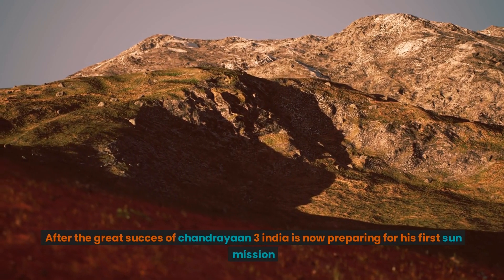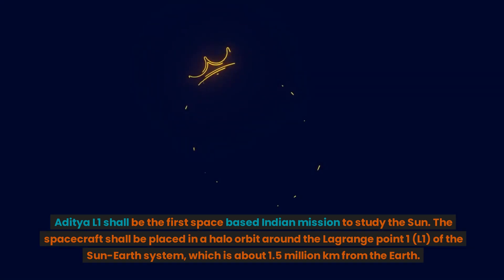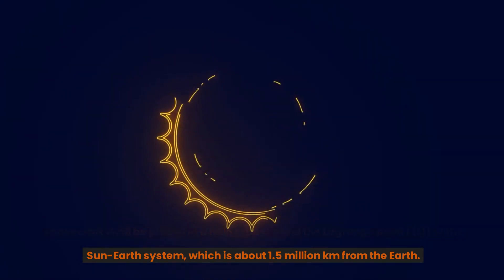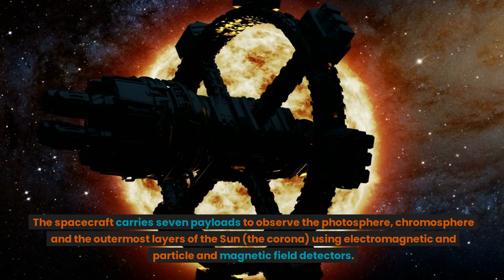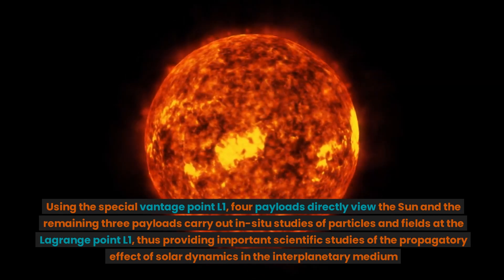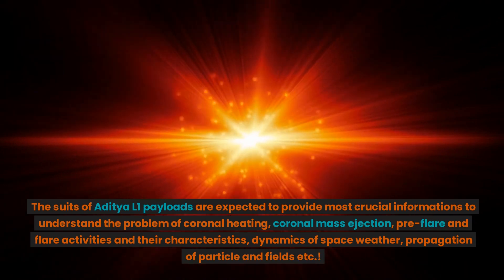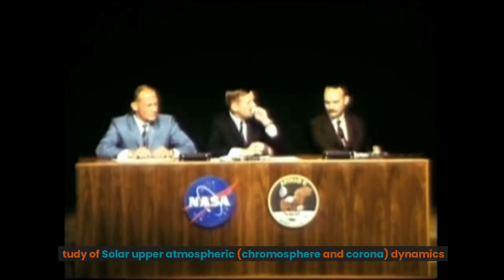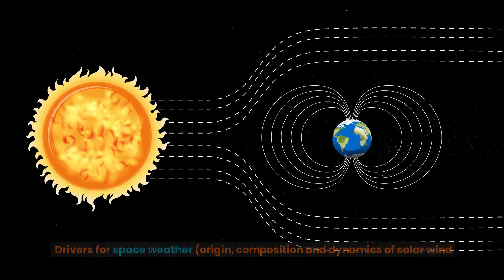Aditya L1 will be the game changer for ISRO | Big step after chandrayaan 3| First sun mission ISRO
After the great succes of chandrayaan 3 india is now preparing for his first sun mission
Aditya L1 shall be the first space based Indian mission to study the Sun. The spacecraft shall be placed in a halo orbit around the Lagrange point 1 (L1) of the Sun-Earth system, which is about 1.5 million km from the Earth.
A satellite placed in the halo orbit around the L1 point has the major advantage of continuously viewing the Sun without any occultation/eclipses.
This will provide a greater advantage of observing the solar activities and its effect on space weather in real time.
 The spacecraft carries seven payloads to observe the photosphere, chromosphere and the outermost layers of the Sun (the corona) using electromagnetic and particle and magnetic field detectors.
 Using the special vantage point L1, four payloads directly view the Sun and the remaining three payloads carry out in-situ studies of particles and fields at the Lagrange point L1, thus providing important scientific studies of the propagatory effect of solar dynamics in the interplanetary medium

The suits of Aditya L1 payloads are expected to provide most crucial informations to understand the problem of coronal heating, coronal mass ejection, pre-flare and flare activities and their characteristics, dynamics of space weather, propagation of particle and fields etc.!
Objectives
tudy of Solar upper atmospheric (chromosphere and corona) dynamics
hysics of solar corona and its heating mechanism.
Drivers for space weather (origin, composition and dynamics of solar wind
Magnetic field topology and magnetic field measurements in the solar corona .
The instruments of Aditya-L1 are tuned to observe the solar atmosphere mainly the chromosphere and corona. In-situ instruments will observe the local environment at L1. There are total seven payloads on-board with four of them carrying out remote sensing of the Sun and three of them carrying in-situ observation.